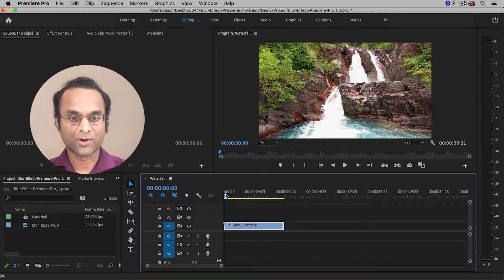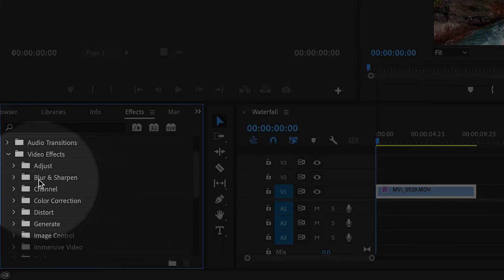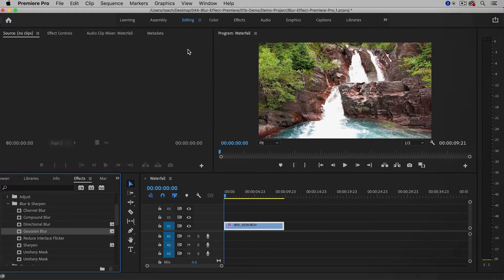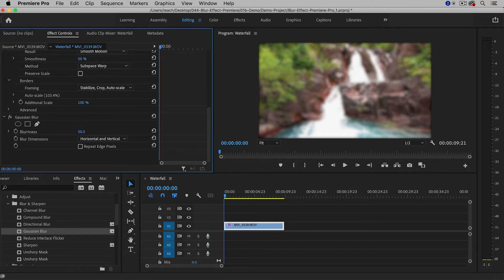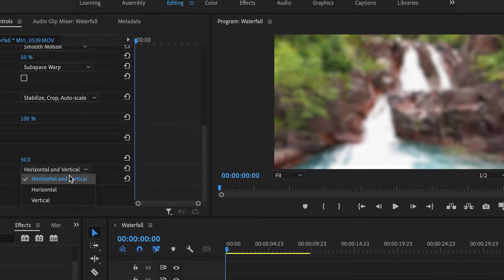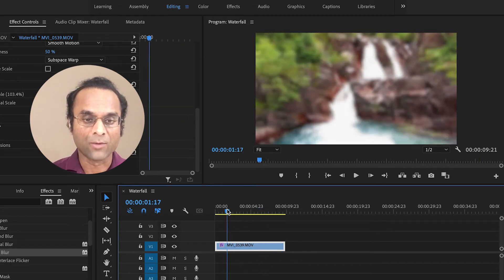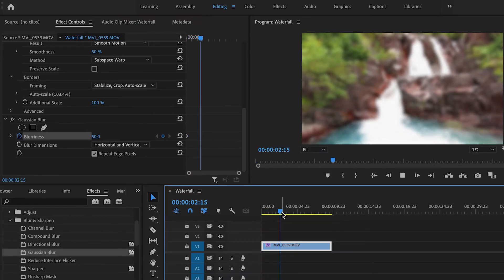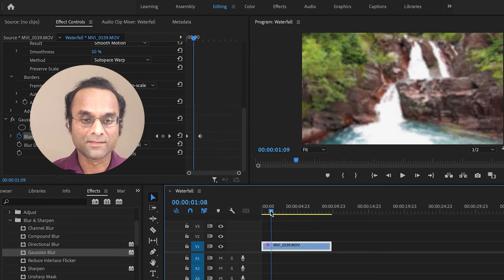Blur Effect in Adobe Premiere Pro in 2023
This Adobe Premiere Pro tutorial will you how to add a BLUR EFFECT! The Web Guru is an Adobe Certified Expert and a professional filmmaker and web designer